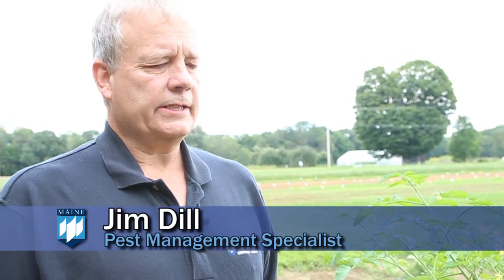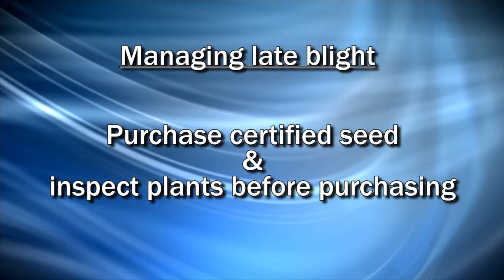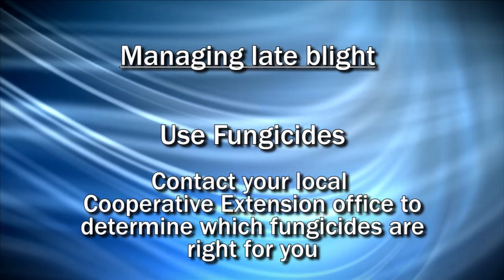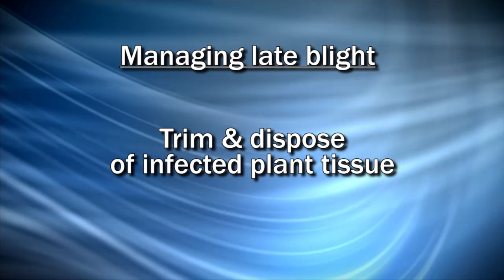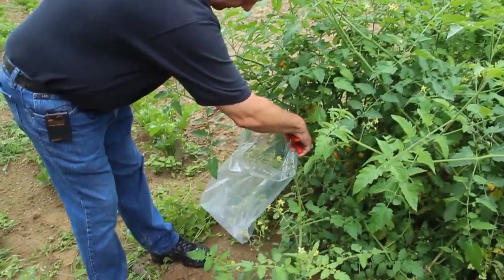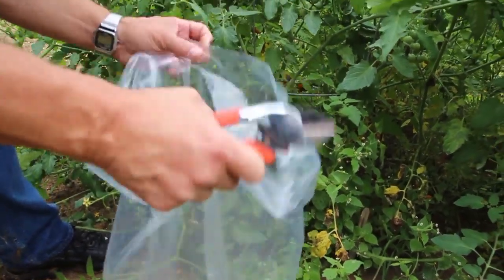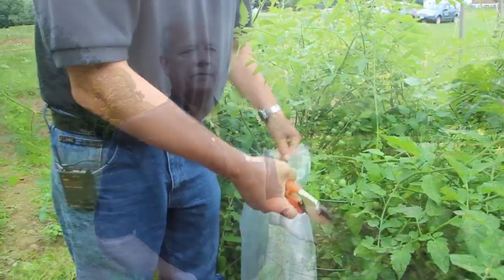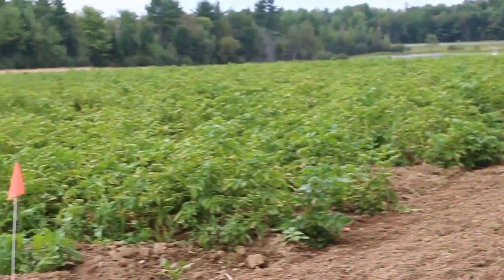Managing Late Blight: Second in the Series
University of Maine Cooperative Extension discusses best practices for managing late blight in potatoes and tomatoes.